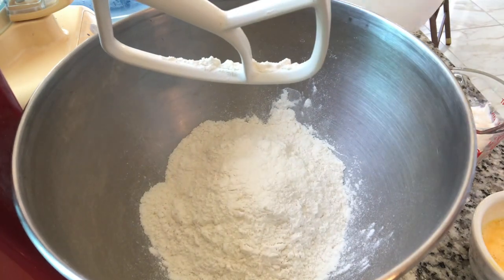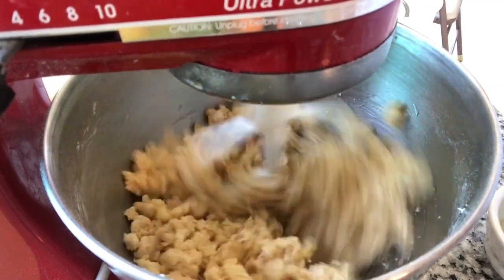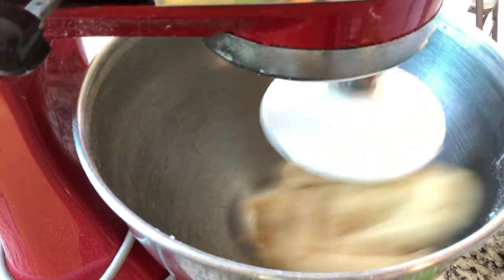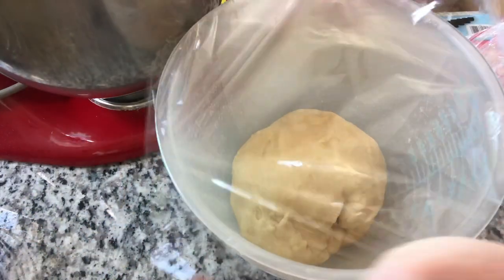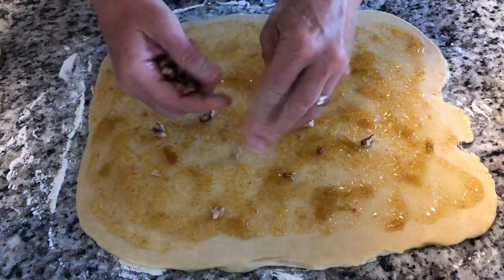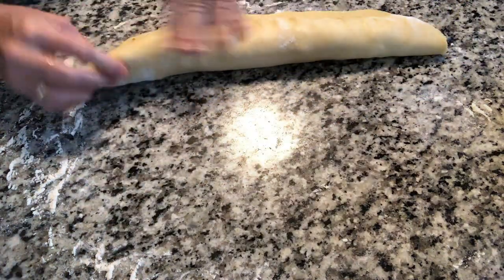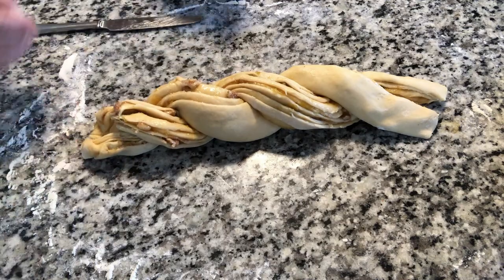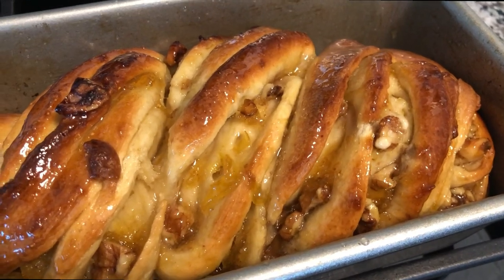Sourdough Recipes for Beginners \ Sourdough Babka Recipes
In this series Sourdough recipes for beginners we will tackle sourdough one recipe at a time!  This Sourdough Babka was fantastic. I love Sourdough Babka.  Recipes like this are easy.   You can use any type of preserves.  I used a fig preserve and walnuts.  YUM!

Dough

1.  1/2 cup sourdough starter (stirred down)
2.  1/3 cup sugar
3.  2 1/4 cups All Purpose Flour
4.  1 1/2 eggs (2 T of whisked egg is approx a half.)
5.  pinch of salt
6.  1/3 cup butter

Filling
6 oz of a high end preserve. I used Fig preserves
1/2 - 3/4 cups toasted walnuts

Syrup
2 T Sugar
2 T water

In bowl of a stand mixer, combine the starter, flour and sugar.  Add the egg and mix with a dough hook until the dough comes together.  (You can add 1 - 2 t of water if necessary) See video

While mixing on low, add the salt and the butter.  add butter 1 T at a time, so that the butter becomes thoroughly distributed before adding the more.  When all butter is mixed in, switch to dough hook.  Let dough hook knead dough for 10 minutes.  Dough should be smooth and pulling away from sides.  You can add 1 - 2 t flour, but only if dough is not pulling away from sides. (see video)

Transfer dough to a greased bowl and cover with plastic wrap.  Let dough rise 6 - 12 hours until is has doubled in size.  Chill over night.

Roll chilled dough out as thin as possible.  keeping it at a 12 inch width.  Spread the preserves over the dough leaving a 1/2 inch edge around the perimeter.  Roll into a log.  Brush the end seam with water to seal.

(you can transfer to a tray to be chilled in freezer for 10 minutes if you would like.  I did not do this step in the video)

Slice the dough in half lengthwise, then twist dough making sure that the inside edges are exposed. (see video)

Transfer braided dough to a prepared loaf pan, cover and let rise 4 hours. (ops, I didn't do this rise and it turned out amazing!)

Bake in a preheated over at 375 degrees for 25 - 30 minutes. (because I didn't let mine rise I kept it in oven an additional 15 minutes with tin foil over the top the last 15 so it wouldn't get too brown)

Simple syrup (don't skip this part!)
While babka is baking, mix 2 T water with 2 T sugar.  bring to a boil and let sugar dissolve.

Brush warm babka with the simple syrup.